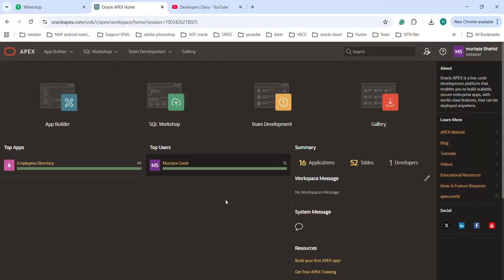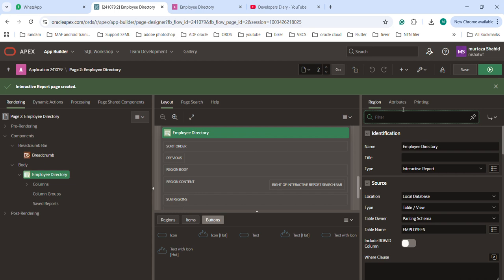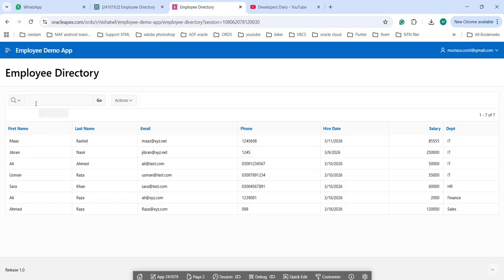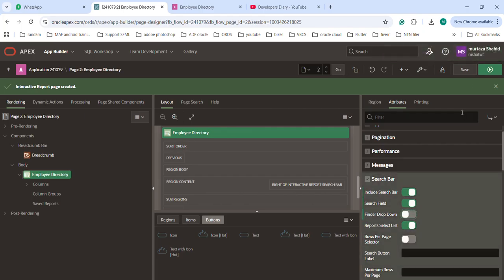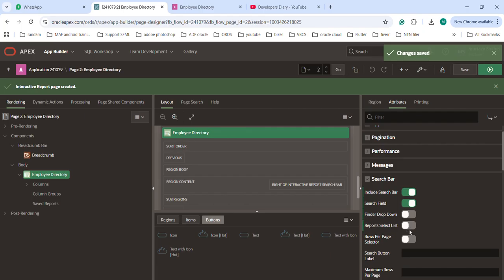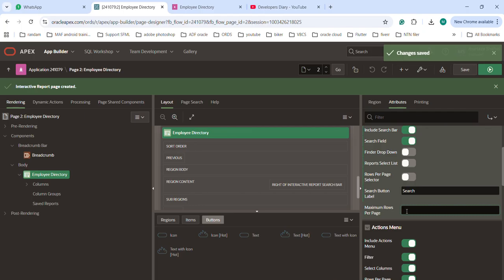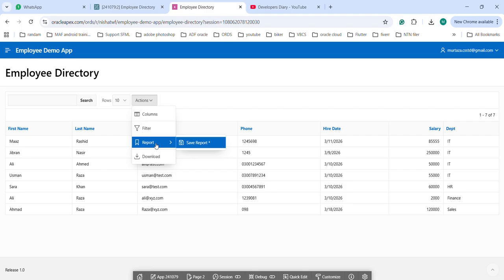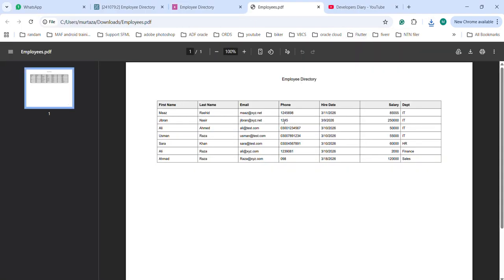Oracle APEX Full Course 2026 -Tutorial 5 | Part 1 Apex-Interactive report